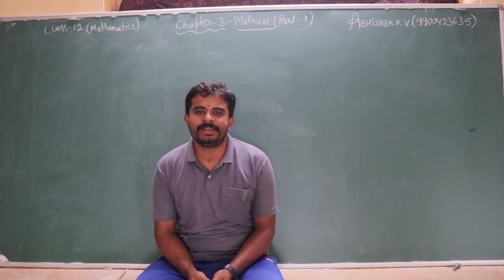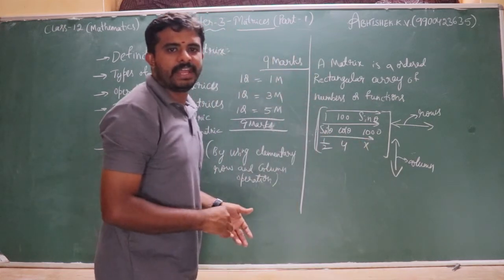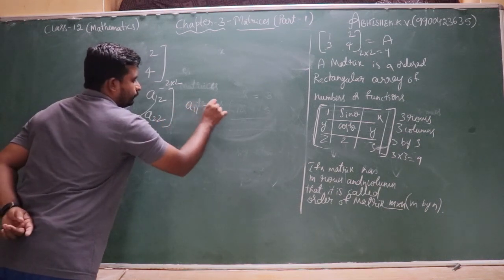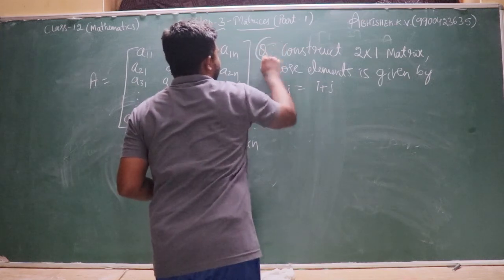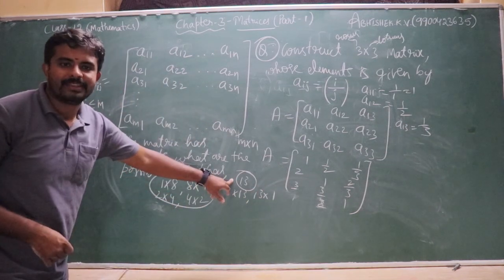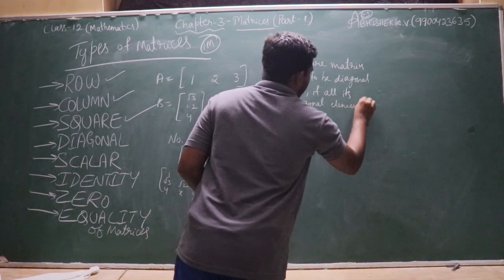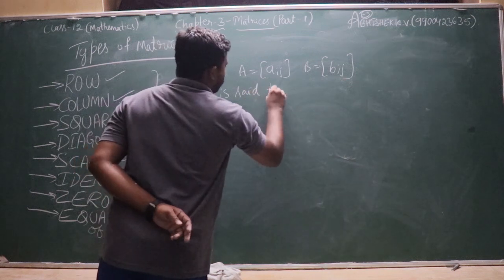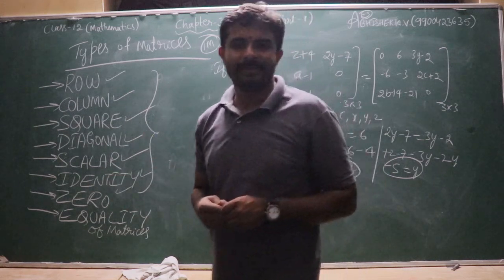Matrices Part -1 Introduction and Types of Matrices